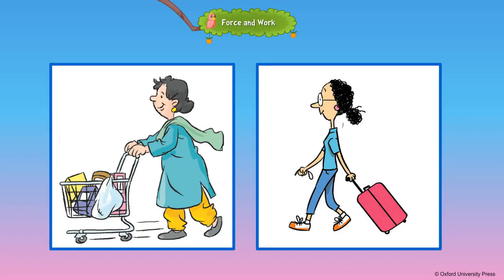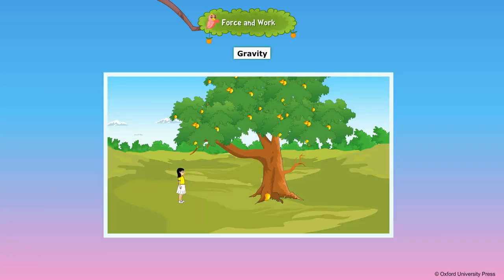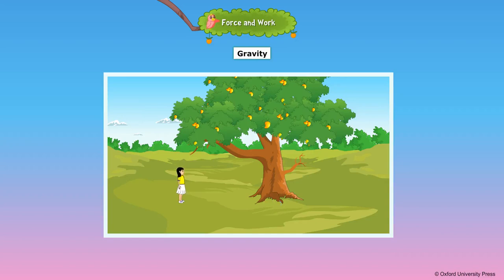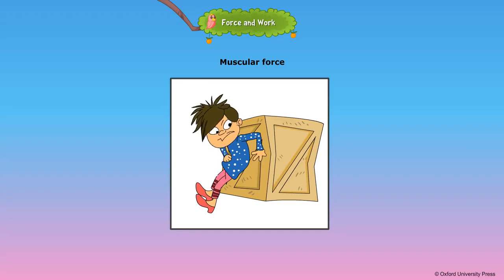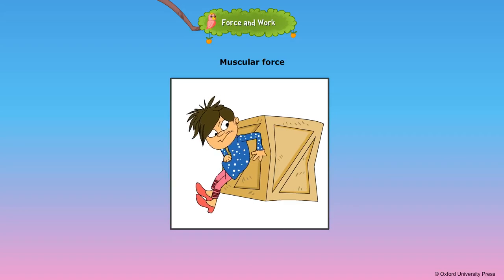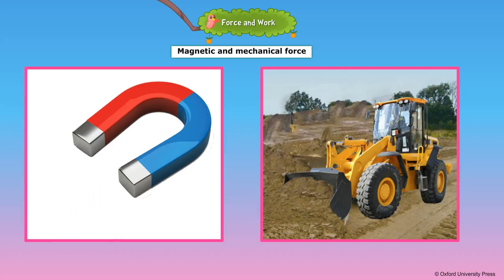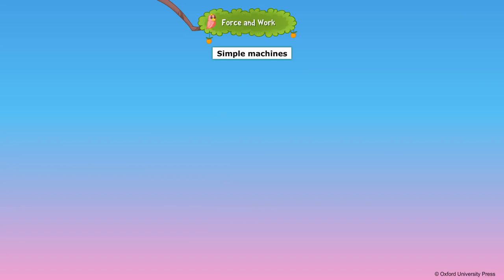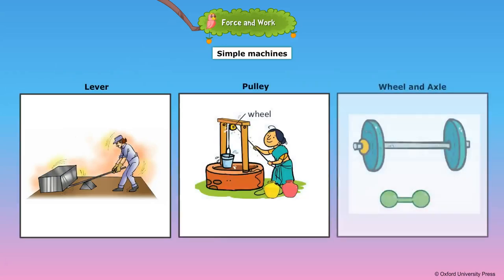Force and Work